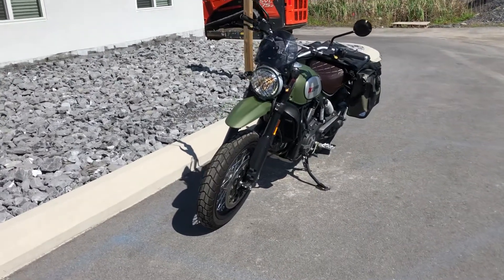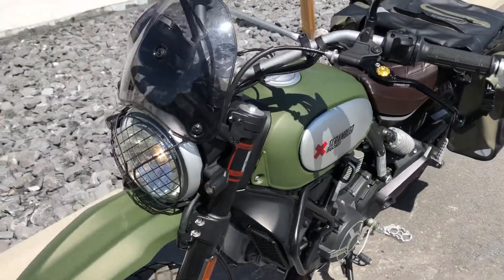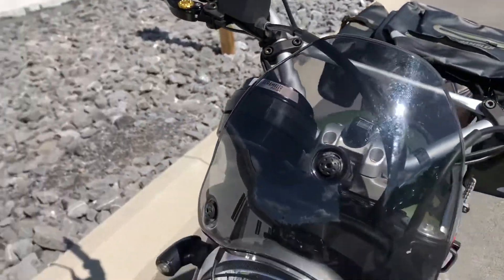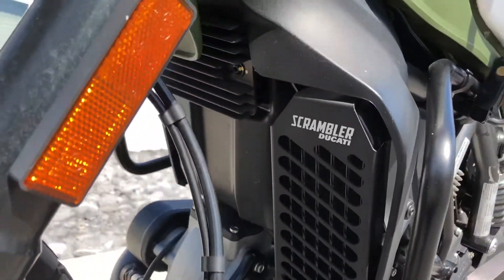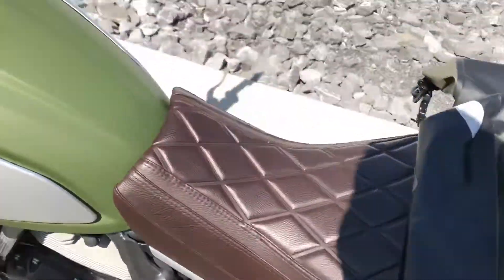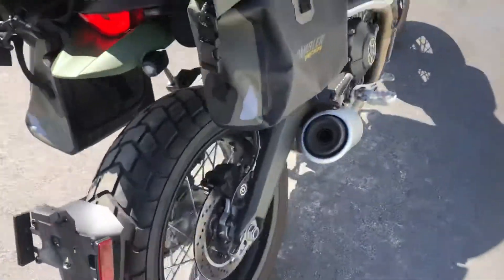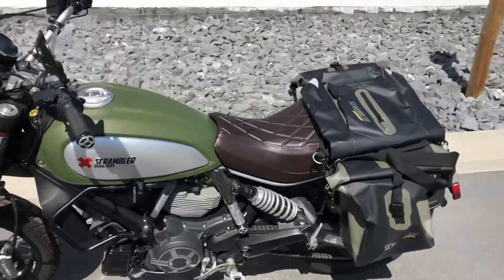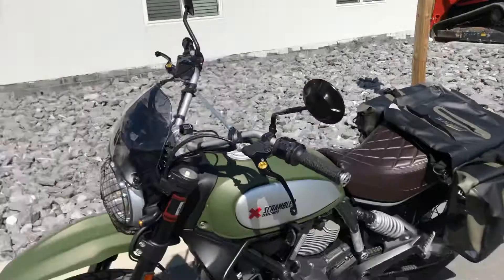2016 Urban Enduro